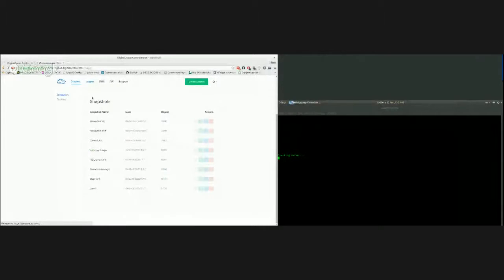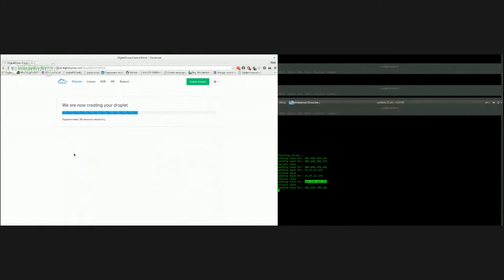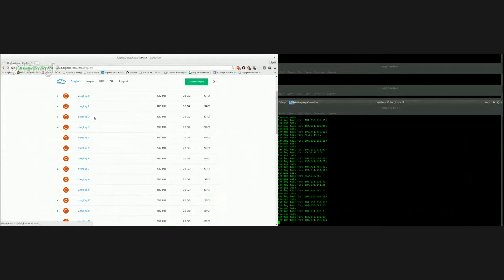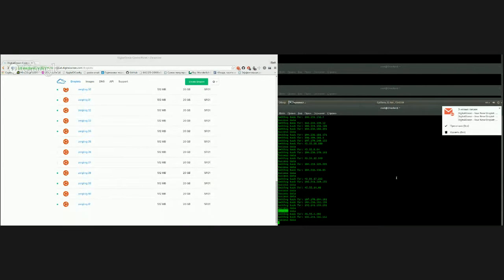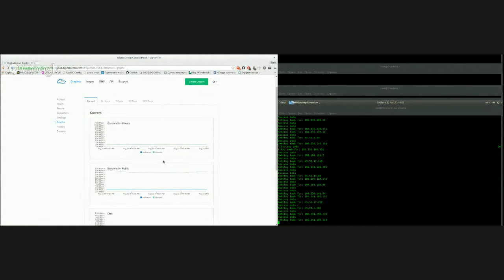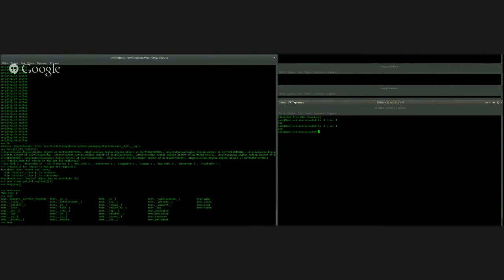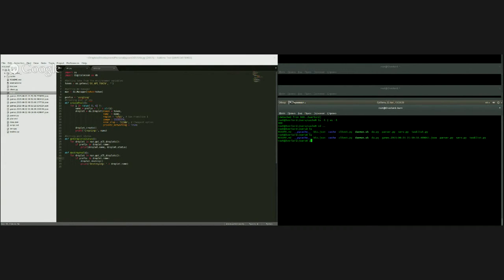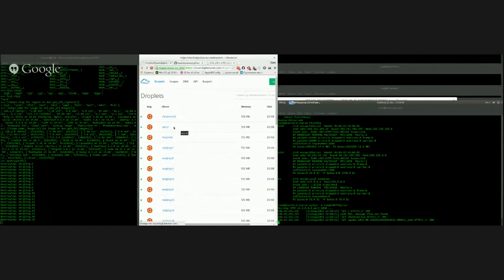Overlord website parsing